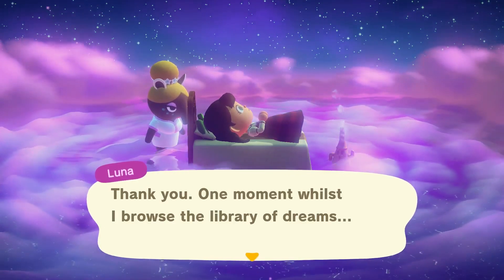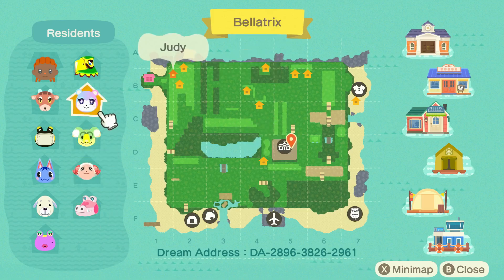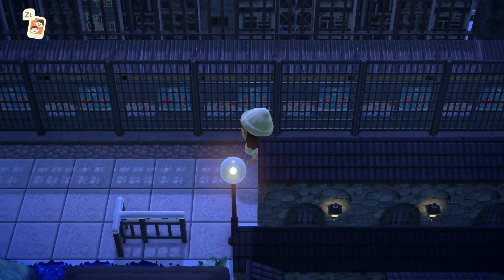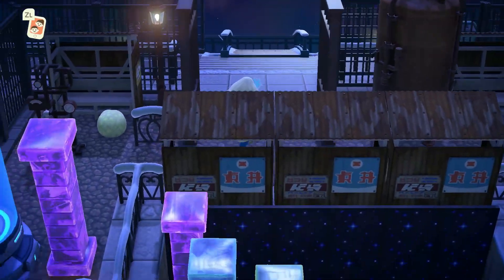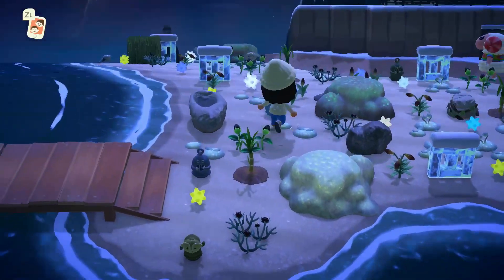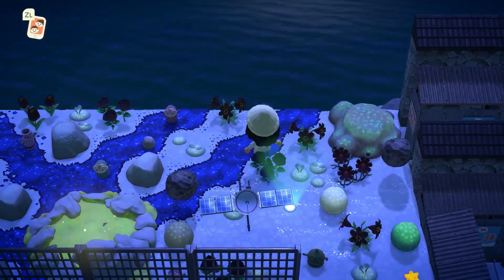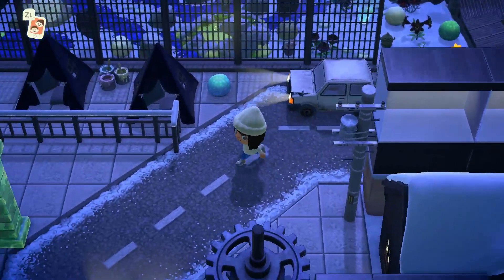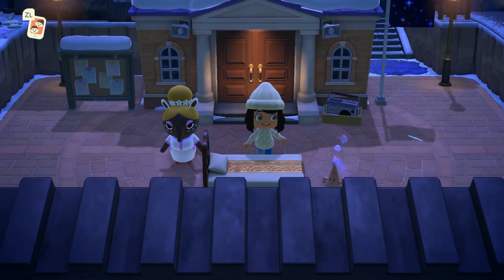Post-Apocalyptic Island Tour | ACNH Island Tour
❤theresa's socials!

~~Animal Crossing~
Check out erised's Dream Addresses:
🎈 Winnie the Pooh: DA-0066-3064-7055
🍁 Little House on the Prairie Cottagecore: DA-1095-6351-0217

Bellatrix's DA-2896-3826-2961